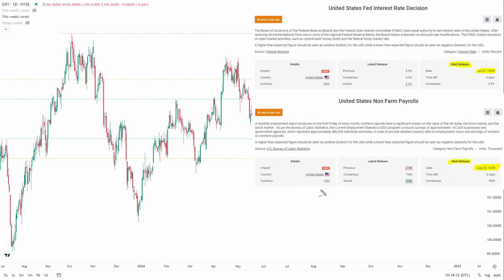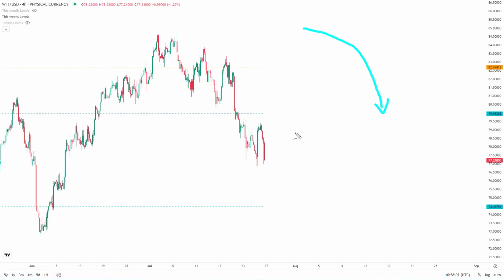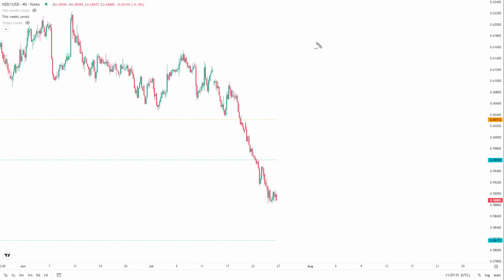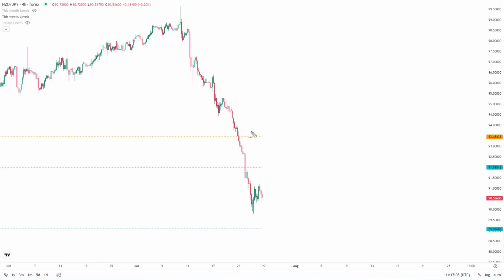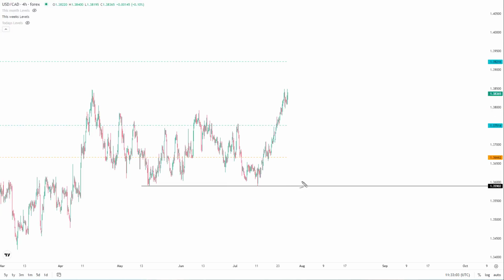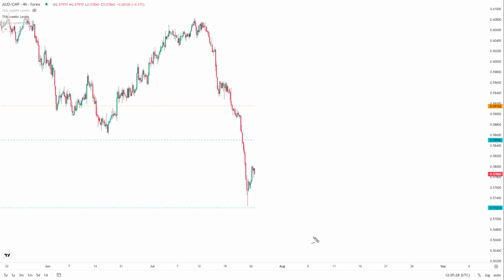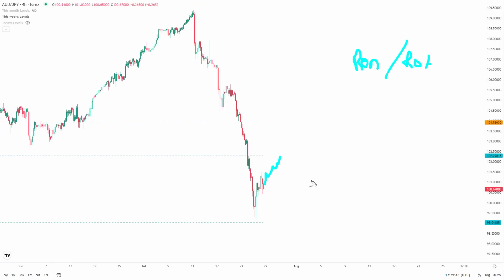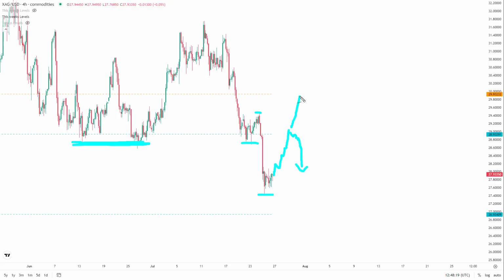Weekly Forex Forecast (29/07/24) EurUsd / XauUsd + Forex Trading Plan! [HD]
Crude Oil, EurUsd, NzdChf, NzdUsd, NzdJpy, CadChf, UsdCad, CadJpy, AudChf, AudUsd, AudJpy

The Forex analysis outlined in the Weekly Forex Forecast should be used together with professional Risk Management principles to create a complete Forex strategy. Any Forex trader who does not currently have a professional Risk Management process can get one for free in GMT's Pro Forex Trading Course

The Forex analysis in the Weekly Forex Forecast can be used with any Forex trading strategy but should be used together with professional Risk Management principles to create a complete Forex strategy. Any Forex trader who does not currently have a professional Risk Management process can get one with GMT's Pro Trading Course

The Price Action of each Forex market is combined with key support and resistance levels, in the direction of the prevailing trend, to create a framework where the odds are in the favour of each Forex trader. We cover why this is crucial to long term success in the Forex markets in detail in the Risk Management section of GMT's Pro Trading Course

Learn to trade with the Get Me Trading Pro Course which teaches traders how to trade Forex, Stocks, Bonds and Commodities as well as how to trade Forex and Stock Market Fundamental Analysis, Technical Analysis and Risk Management Principles.

A complete Forex Strategy:

The Weekly Forex Forecast and Technical Analysis video can be combined with GMT's Pro Trading Course to provide a complete Forex Strategy for every Forex trader to approach the Forex markets with each week. It uses the following process to put the odds onto the side of the each Forex trader ensuring long term, sustainable success in the Forex markets:

Directional Bias

By assessing the overall trend of each market a directional bias is created in each Forex pair which helps put the odds on our side for reasons covered extensively in the Risk Management section of GMT's Pro Trading Course.

Entries

In the Technical Analysis section of GMT's Trading Course both Breakout and Swing Trading techniques are covered and both can be used to enter positions into the Forex markets for set ups as highlighted in the Forex Forecast.

Stop Losses

Stop Loss placement depends on the individual Forex trader with Stop Losses and Position Sizing being covered in great detail in the Risk Management section GMT's Pro Trading Course for any Forex trader who doesn't yet know how to correctly implement these techniques